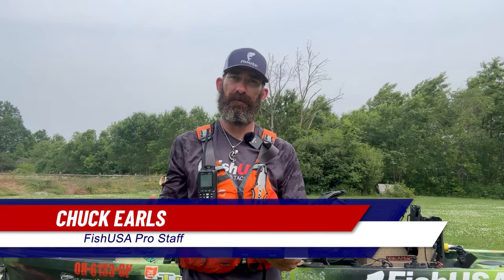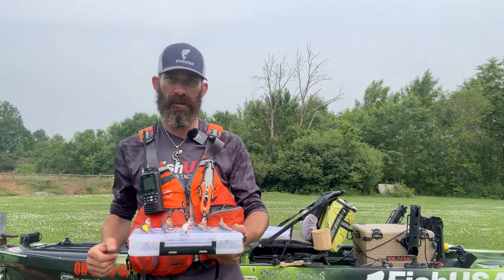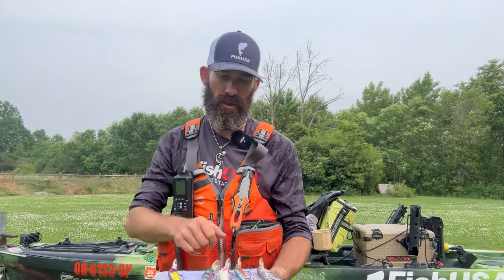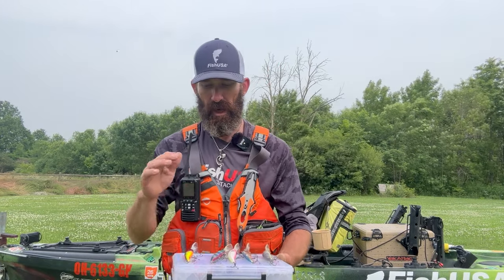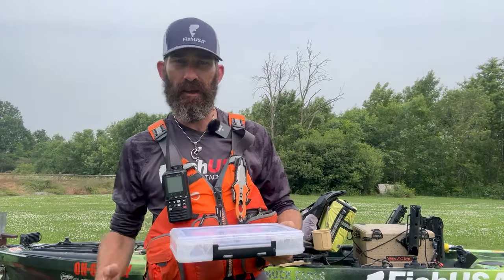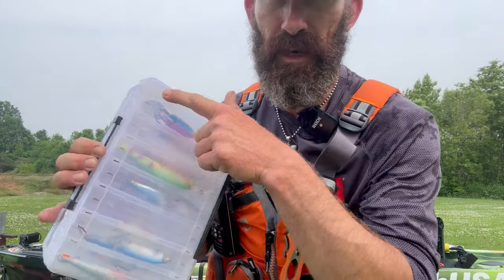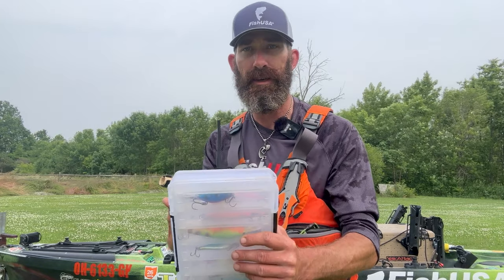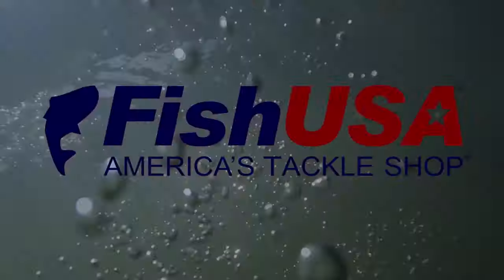The TOP 5 Bandit Walleye Deep Diver Colors for Fishing Lake Erie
The Bandit Walleye Deep Diver is undoubtedly one of Lake Erie's most popular walleye lures. Lake Erie Walleye Fishing Guide and FishUSA Pro Staff Chuck Earls gives us his top 5 stock Bandit Deep Diver colors for trolling for Lake Erie walleyes.

Grab the time-tested angler favorite for landing monster walleye, a Bandit Walleye Deep Diver! These Bandit lures are great for exploring deeper waters that walleye and other predator fish love. Sporting an array of vibrant colors, Bandit lures are the perfect bait for drawing attention, and these slender minnow jerkbait lures are workhorse crankbaits in competitive and recreational bass fishing.

Measuring 4-3/4-inches and weighing 5/8-ounces, the Bandit Walleye Deep dives quickly and trolls down to 27 feet with their round lip and slender build. The quick dive creates a ruckus that predators can’t ignore - fish love this slender minnow bait! The Walleye Deep Diver Bandit lures dive quick and true and even deeper when trolled. The slender body, flashy colors, and enticing action of this minnow jerkbait will have walleye chasing you down! When you’re after trophies, don’t just bring any lures. Bring the lure for exploring deeper. Join anglers around the world and snag a few Bandit Walleye Deep Diver models for yourself!

Slender minnow trolling jerkbait
Available in many proven colors
Walleye lure that is great for multi-species fish